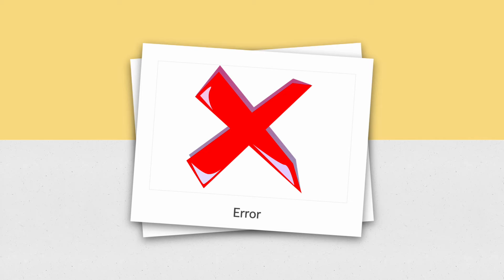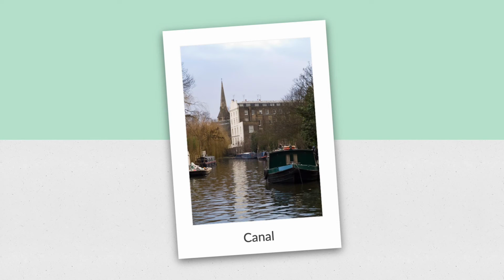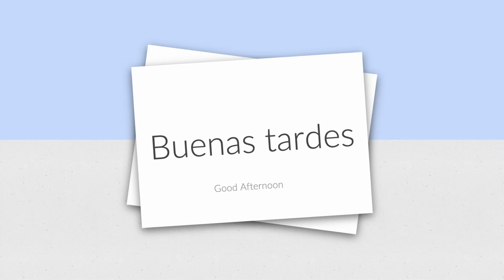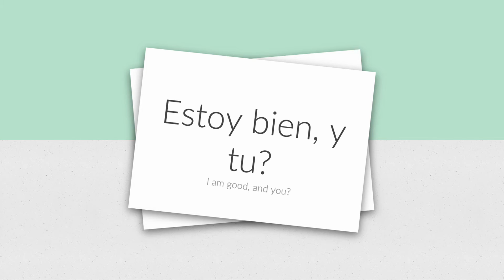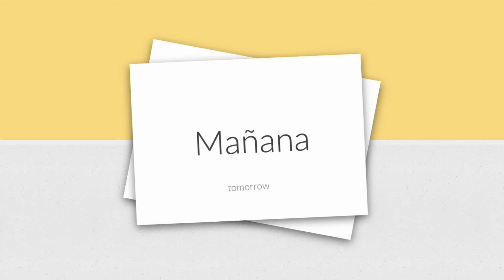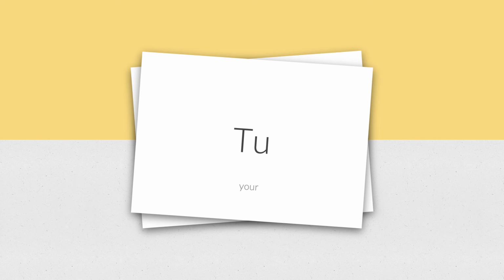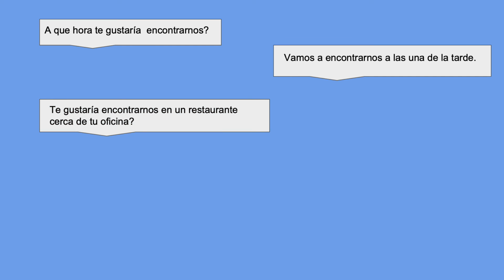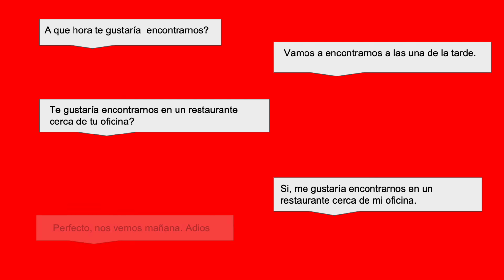Spanish 90 Day Challenge Day 1